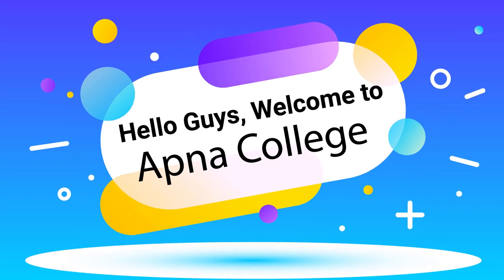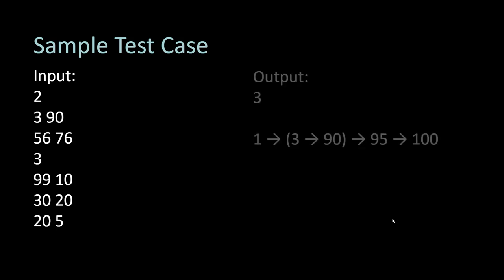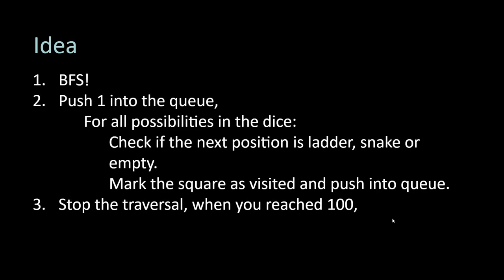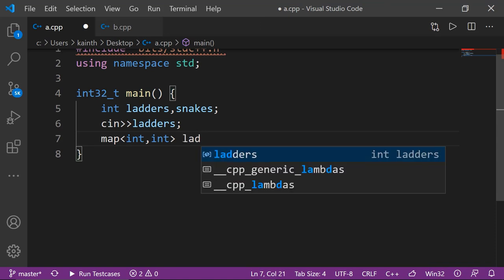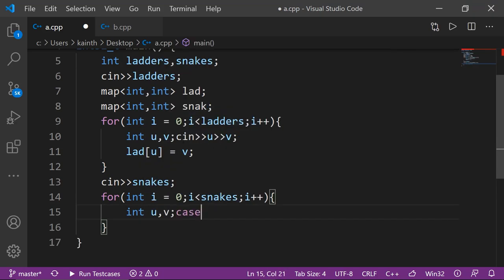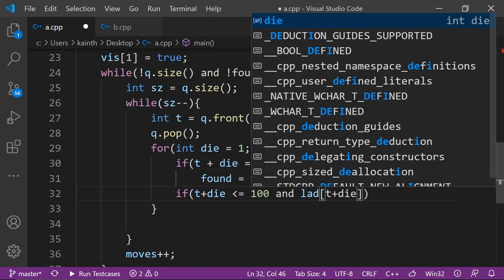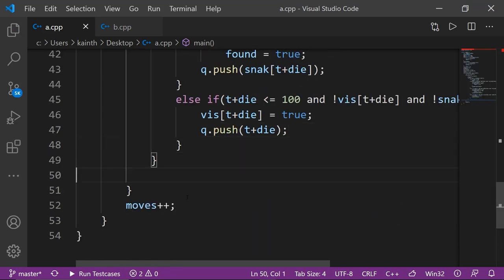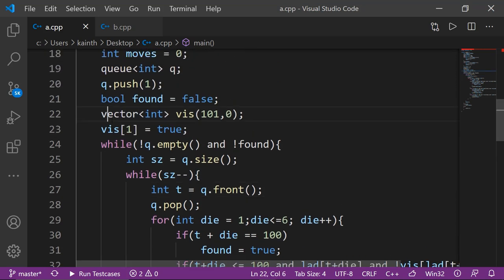Snakes and Ladders - Graphs | C++ Placement Course | Lecture 34.18